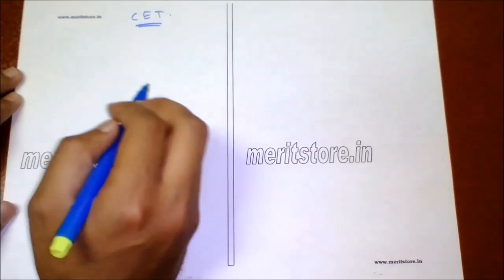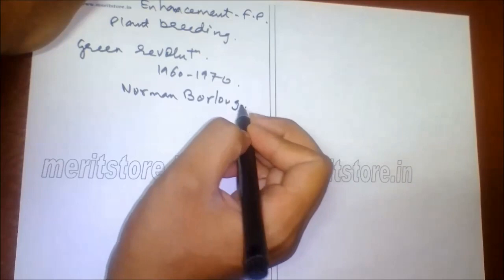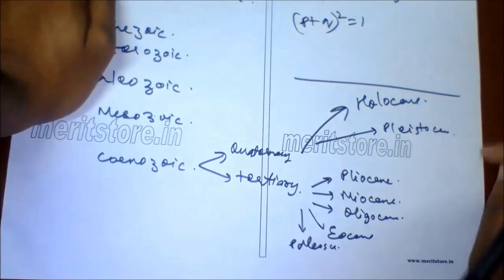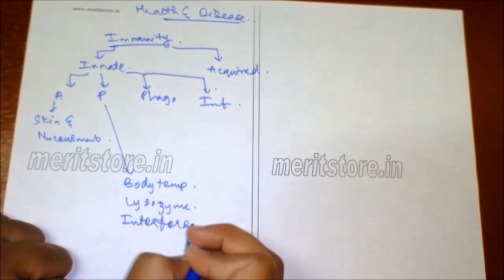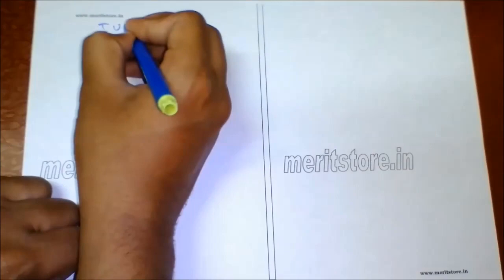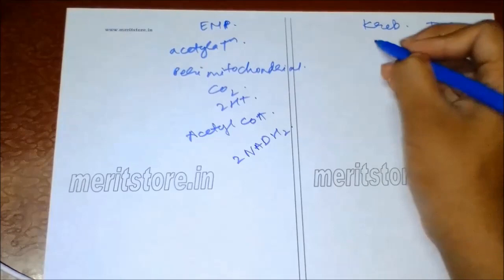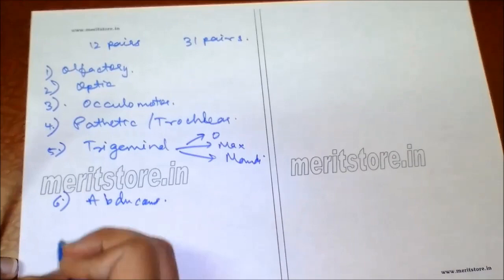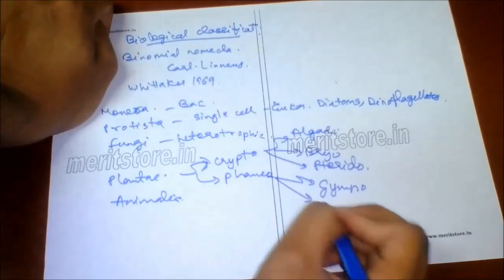Biology - Synopsis | MHT CET Crash Course